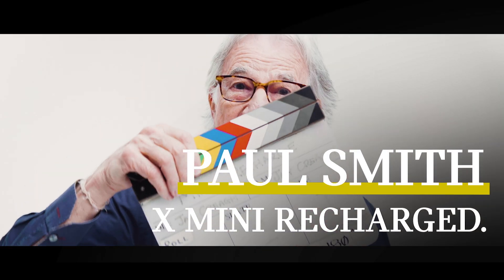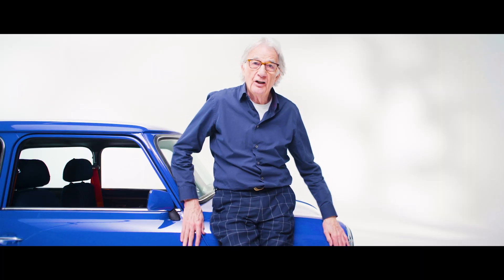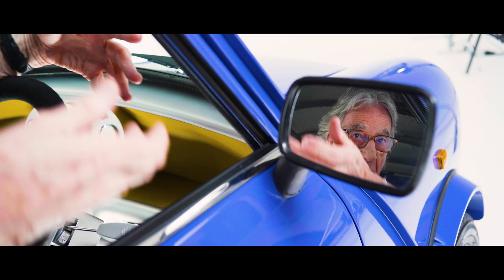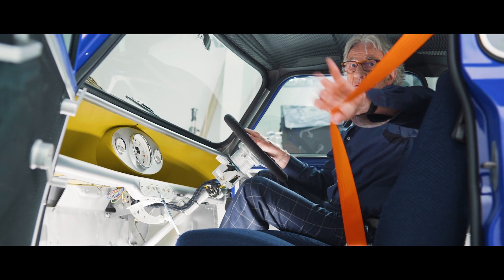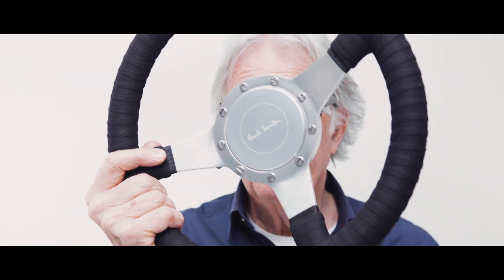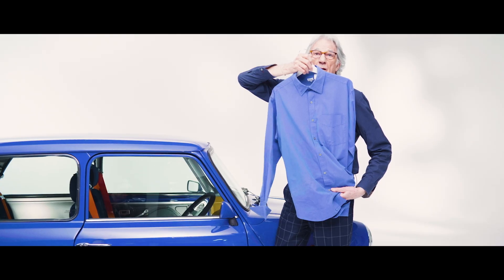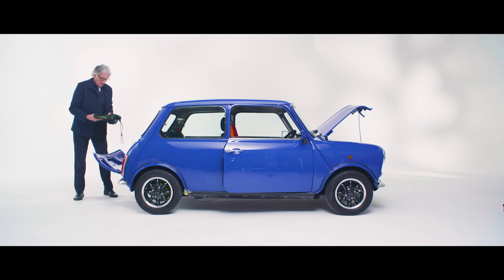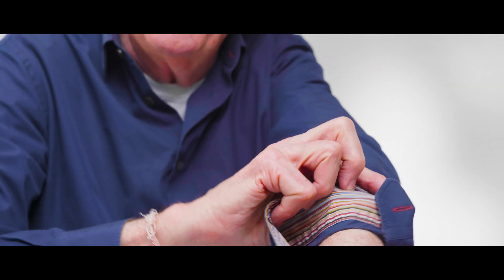1998 MINI Paul Smith Edition Electric Conversion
Following on the success of the Paul Smith MINI Strip, he went at a classic Mini with the same enthusiasm.

Show your love for The Miniac with a Super Thanks. Click the superthanks button at the bottom of the screen. Your support allows me to make even better content and continually improve the channel.

Follow The Miniac on Instagram!